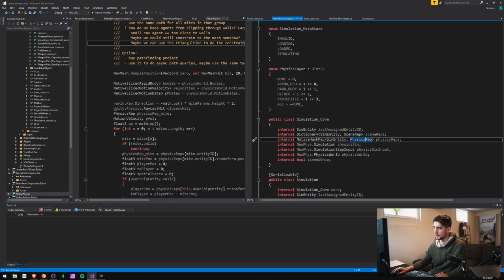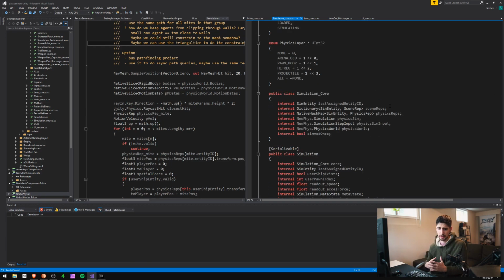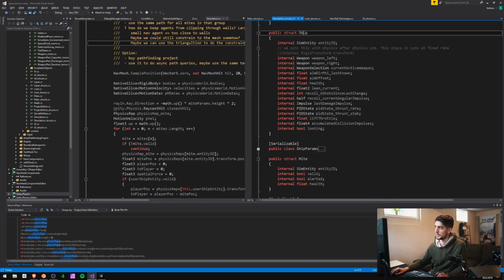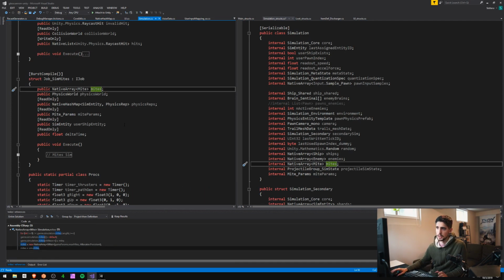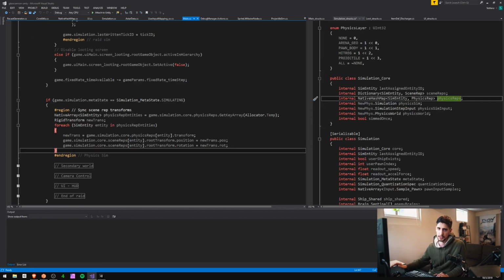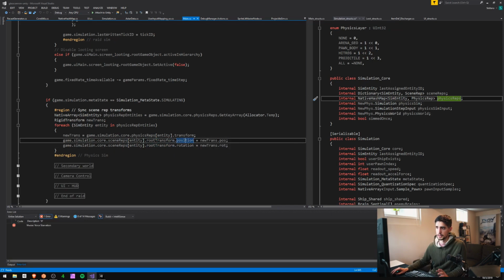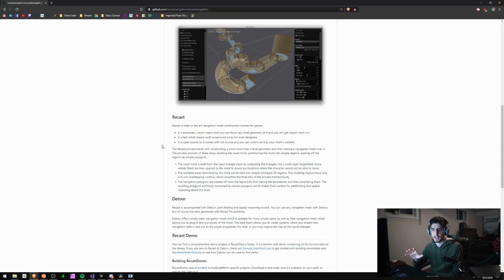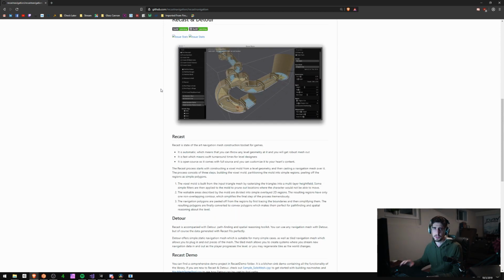ECS, Navmeshes, And Money | Indie Devlog 018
Lately I've been too stressed about the game and money to be putting effort into video content but I wanted to at least get a raw update out there to let ya'll know what I've been up to.